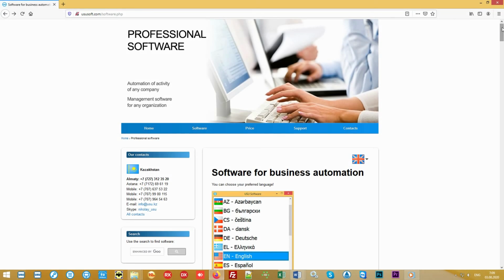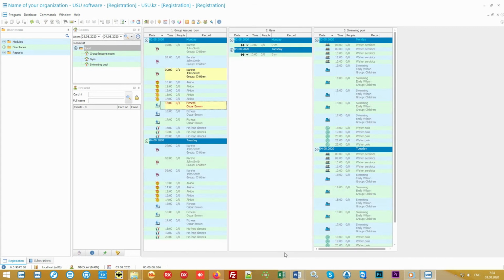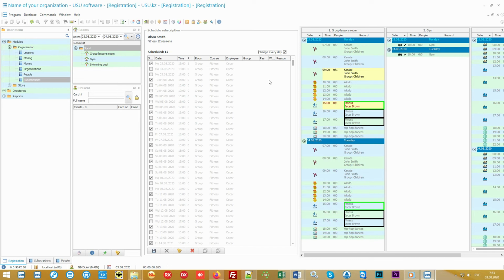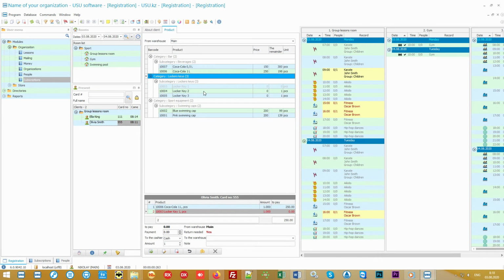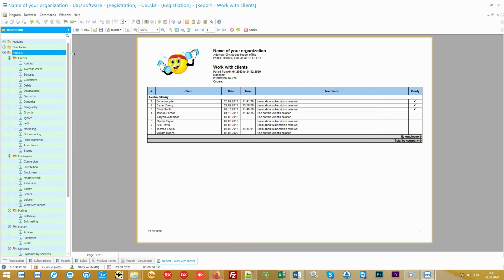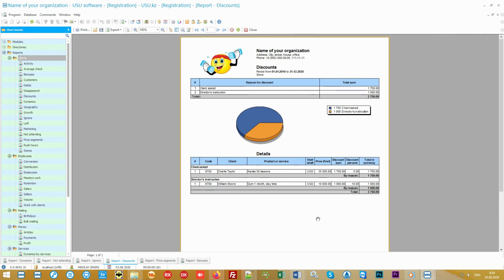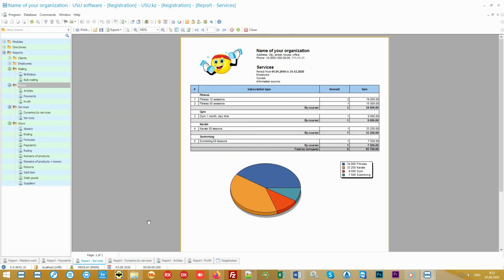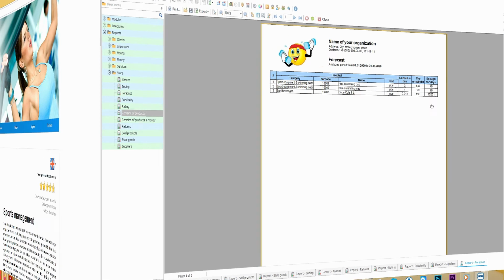Sports complex accounting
Due to the mass popularization of sports, as well as the fact that many people began to take more care of their health, the role of various sports complexes is increasing. Of course, there are those who, knowing the basic precautions, organize training by themselves. However, most people still prefer to have qualified coaches to make sure that they do everything right. Such sports complexes can be both specialized (schools and sections), and institutions of wide profile. Such institutions are, for example, sports complexes. As a rule, they rent premises from different organizations that provide sports activities and use them to improve public health. Competitions of different scale are held there as well. In other words, a sports complex is a kind of tool, an asset, for quality work of a sports organization. After all, no fitness complex will be able to function normally without a good location and fully suitable building. Besides, in addition to convenient premises, sports complexes, as a rule, are owners of equipment that are useful for different sections.

As in any organization, accounting in a sports complex requires a special approach to the form and quality of information processing, as well as the choice of accounting tools and methods (including accounting in a sports complex) and control of such a large enterprise as a sports complex. There are many accounting programs that provide high-quality information processing, as well as make the work of employees of any sports complex more qualitative, minimizing their participation in data processing. One of such accounting software products is the USU-Soft. With its help, the successful work of a variety of complexes, including fitness clubs, sports complexes, gyms and others, is sure to be established. We work with companies around the world and have accumulated extensive experience in solving many problems. Constant analysis of the market allows us to always know about innovations in the market of sports services and what new requirements to accounting programs are imposed by such organizations. In particular, by sports complexes for conducting various activities. With a large list of advantages over its analogues, the USU-Soft has become quite popular. We are known in many countries of the near and far abroad.

What are the main advantages you get by installing our accounting software for sports complex accounting? You will be able to store a photo of each client in the accounting system. You can also use club cards to identify customers. With each payment a certain percentage can be gifted to the client in the form of bonuses, which can also be paid with later. You can analyze all the statistics on clients, subscriptions and information about coaches for any convenient period of time and evaluate the dynamics using visual reports. The accounting program of sports complex management shows any movement of goods and finances for each warehouse and branch. You see which goods are in high demand. The accounting system for sports complexes helps you to analyze the profit of the sale of each product. Thanks to the statistics of requests for specific goods, you will be able to make a balanced decision on expanding your product range. The accounting program of ports complex control tells you which products to buy and automatically generates a request to order the required items. The “Purchasing Power Report” shows the financial possibilities of your customers depending on each branch.